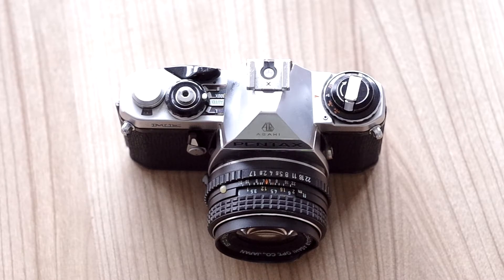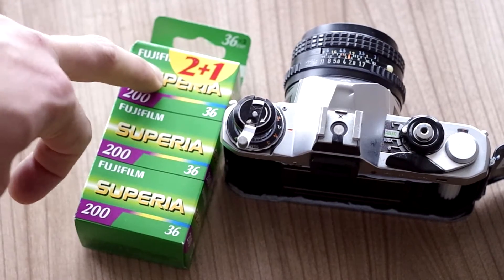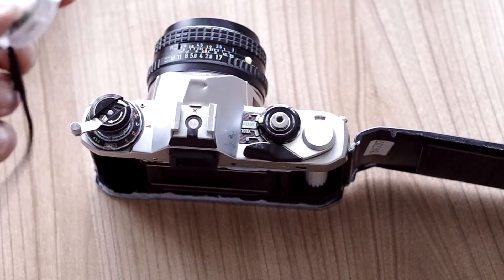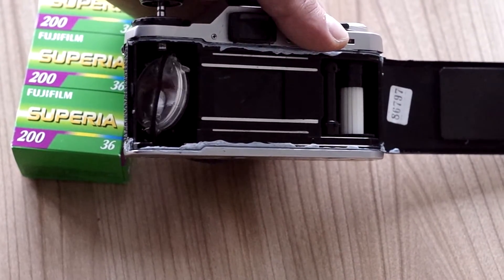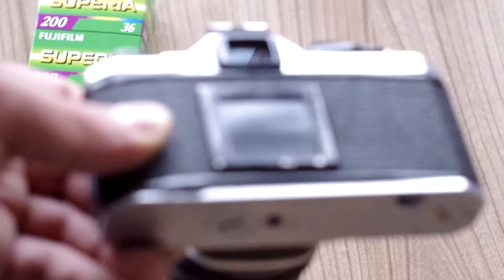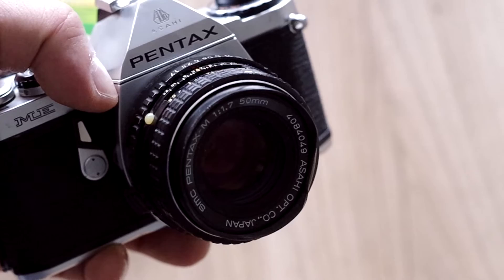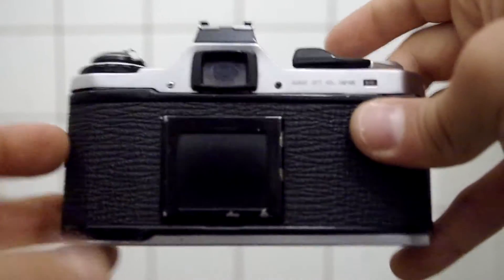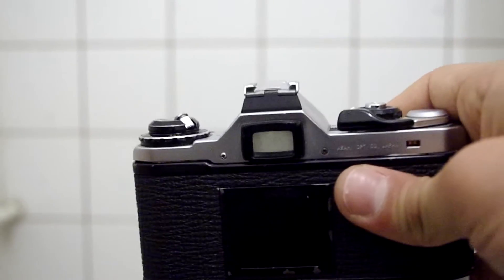Is my SLR Light Proof? Testing my Pentax ME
As the original light sealing foam on my newish Pentax ME evidently degraded to the point one of its previous owners substituted it with some gooey paste, I figured I would run a light leakage test before I go ahead and actually pop some film in it. Let's see science at work... ;)